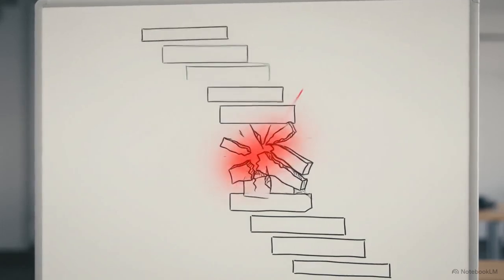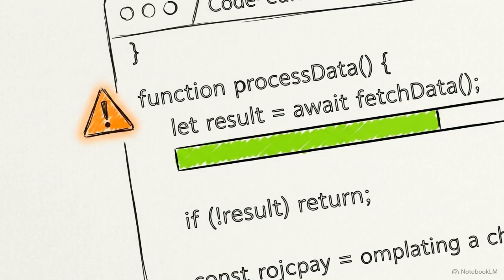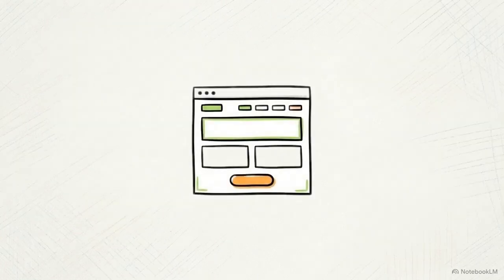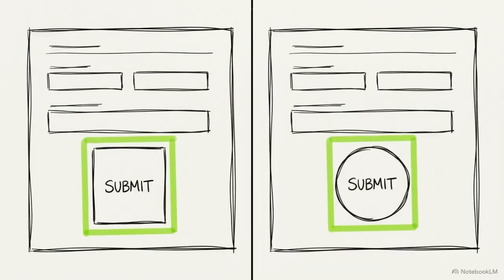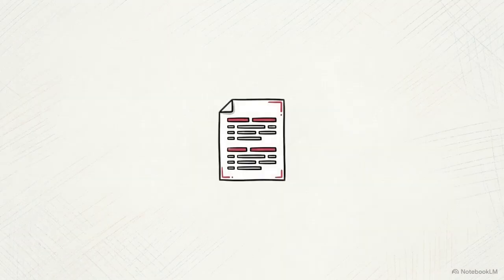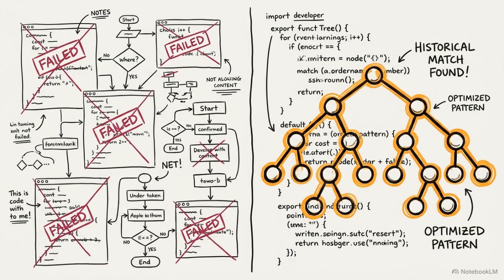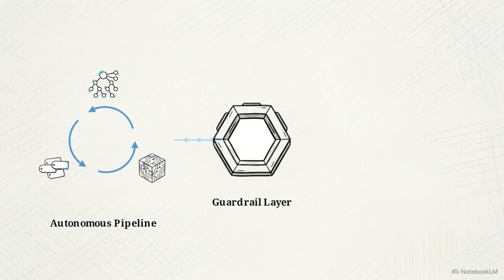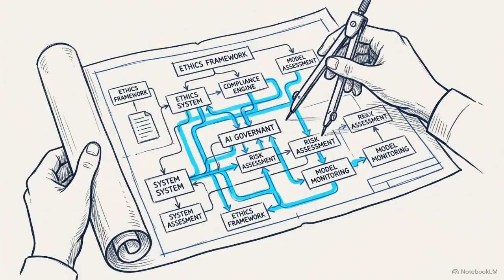QA is Dead. Welcome to AI Predictive Testing & Self-Healing Code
Are you a computer science engineering student preparing for tech placements as a QA or automation engineer? The software testing landscape just experienced a massive disruption. In May 2026, enterprise companies are abandoning manual test scripting in favor of Predictive AI and Self-Healing Code.

In this lecture, we explore the death of the "flaky test" and how AI agents use Abstract Syntax Trees (AST) and computer vision to predict bugs before code compiles and dynamically heal broken UI locators at runtime. We break down the extreme "Shift-Left" movement and why traditional tools like manual Selenium scripting won't get you hired anymore.

Learn how to pivot your portfolio to focus on CI/CD pipeline architecture, AI guardrails, and autonomous quality assurance. Stop writing manual tests and start architecting self-healing systems.